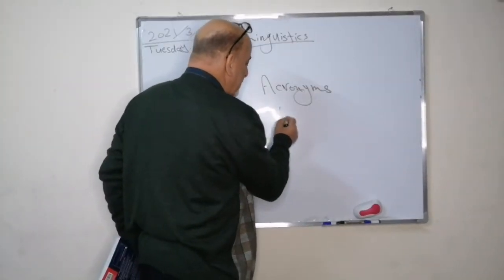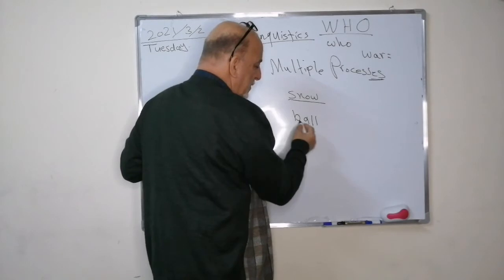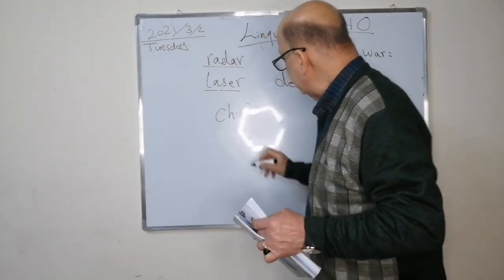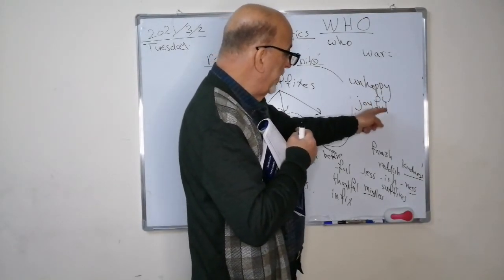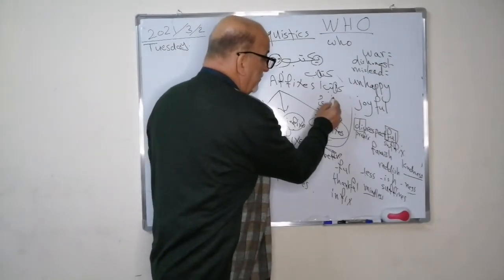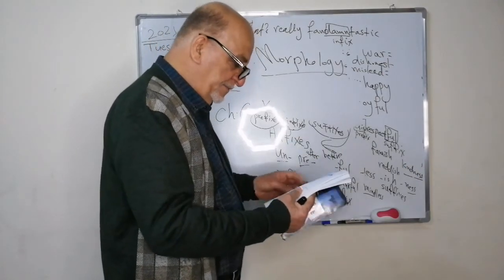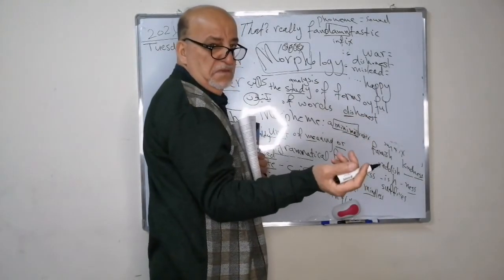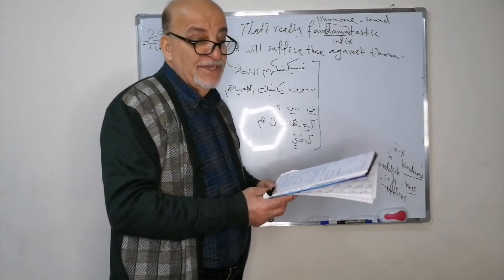Lecture Nine in Linguistics